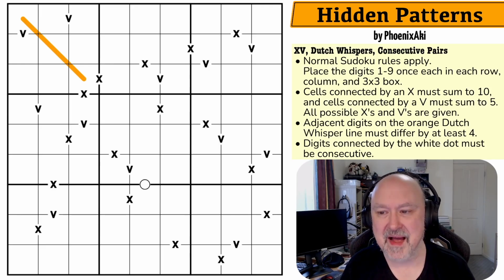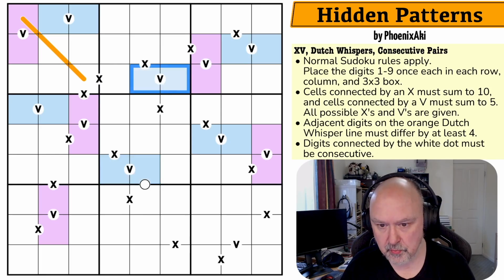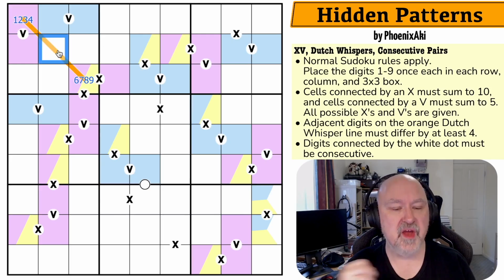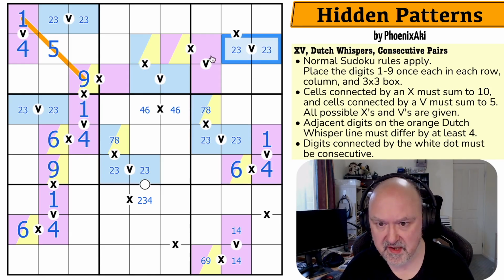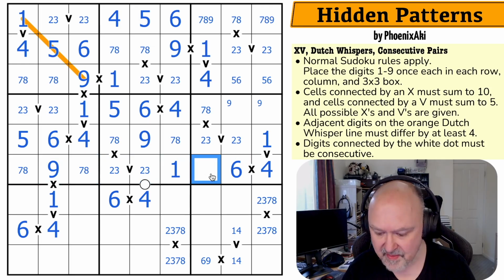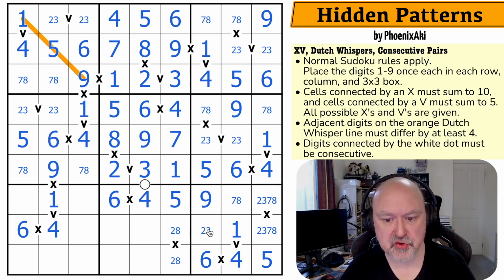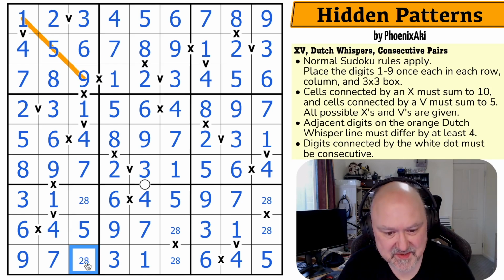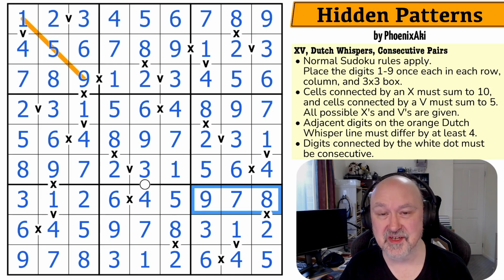It's Sudoku Digits all the way down.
BremSter solves "Hidden Patterns" by PhoenixAki.
This Sudoku uses the XV, Dutch Whispers and Consecutive Pairs constraints.

📋 Puzzle Rules:
• Normal Sudoku rules apply. Place the digits 1-9 once each in each row, column, and 3x3 box.
• Cells connected by an X must sum to 10, and cells connected by a V must sum to 5. All possible X's and V's are given.
• Adjacent digits on the orange Dutch Whisper line must differ by at least 4.
• Digits connected by the white dot must be consecutive.

0:00 Intro
1:10 Rules
5:05 Puzzle Solve